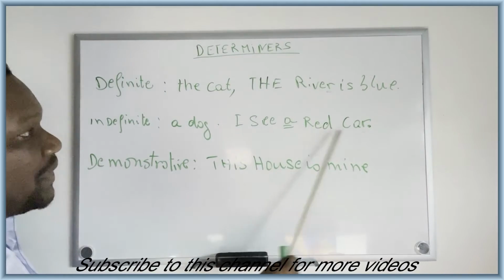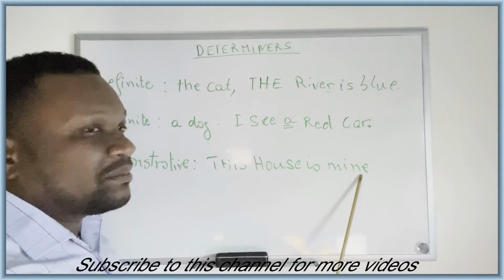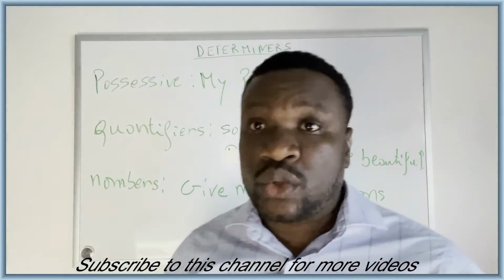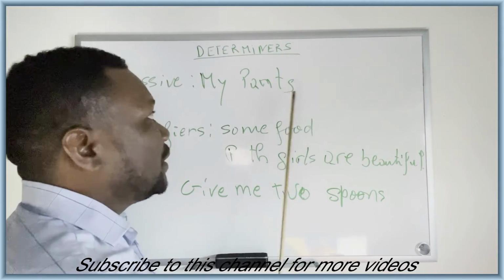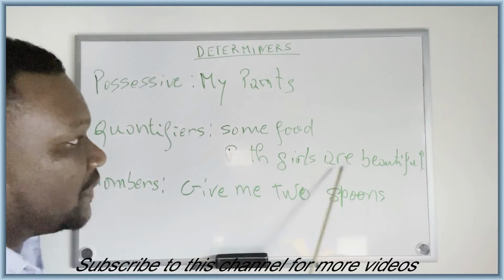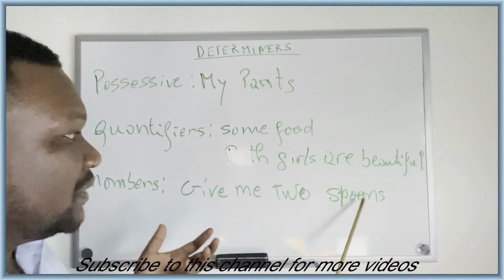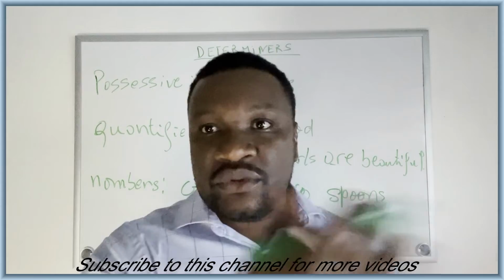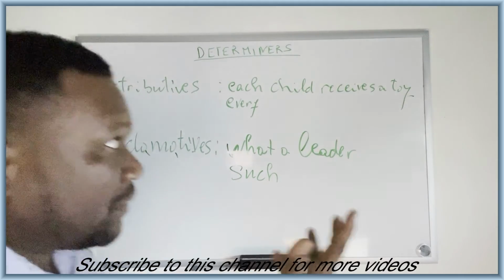How to use Determiners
What are determiners?